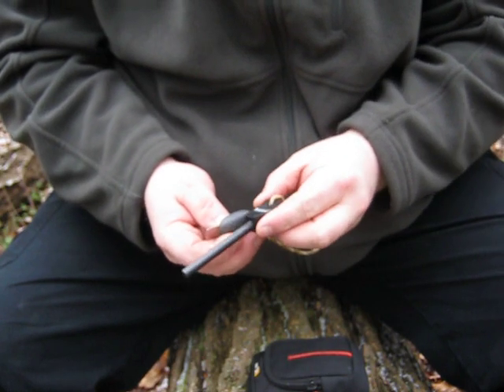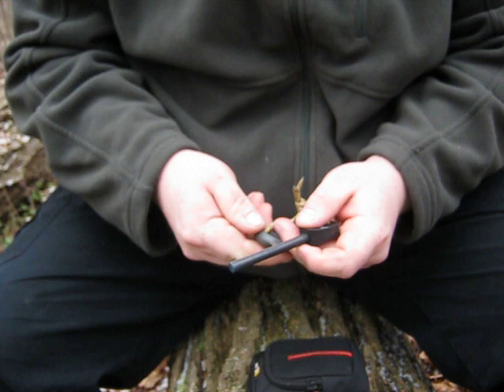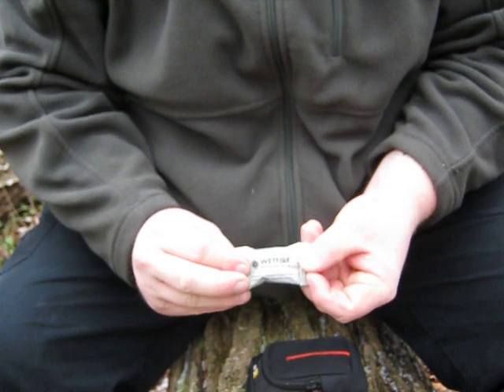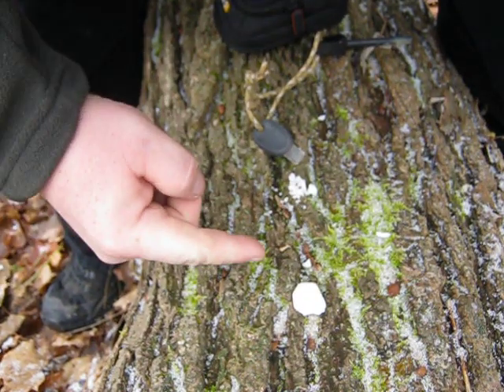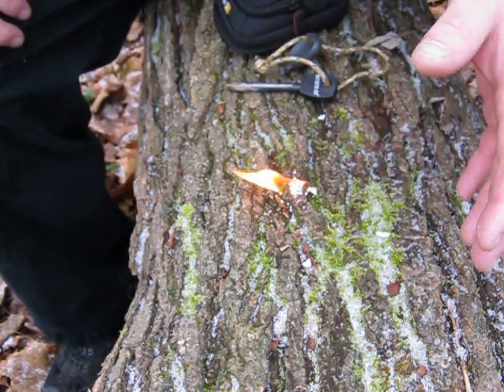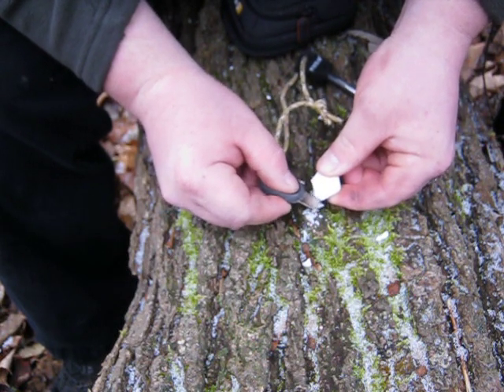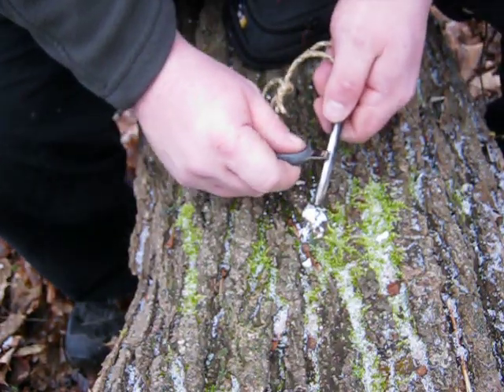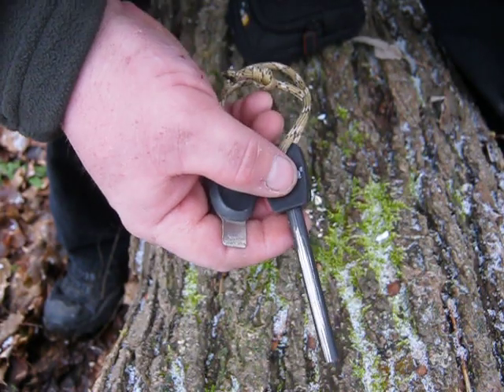How to use a Ferro Rod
I share some simple and easy ways to use your Ferro rod. Tips and advice from what I've learnt over the years. Enjoy